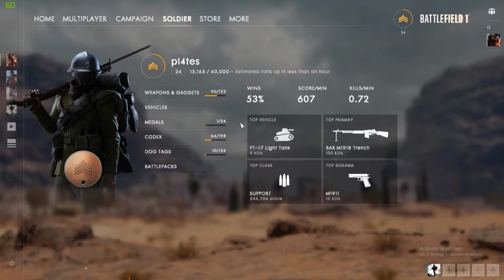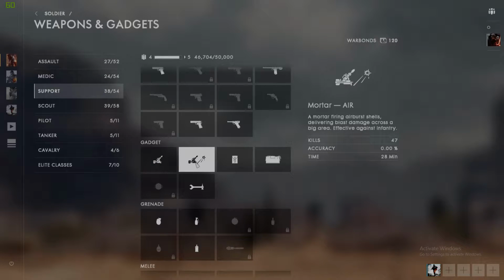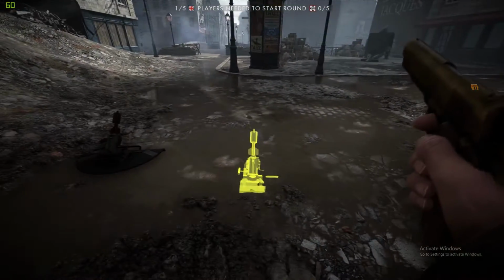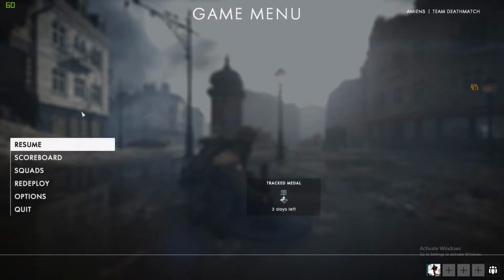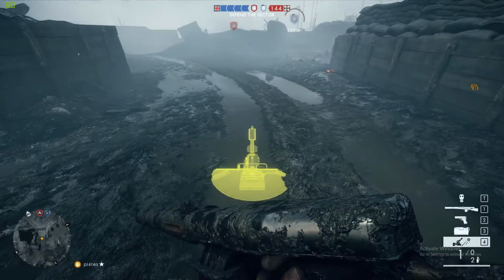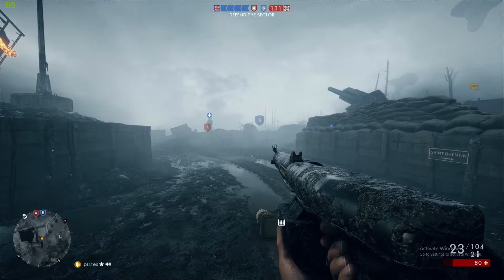Battlefield 1 - Air-blast vs high explosive morters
Hello everyone, in this video I show you the differences between the air-burst mortar and the high explosive mortar with tips on becoming a better support using mortars.

Song: The White Stripes - Seven Nation Army (The Glitch Mob Remix)

(Outro)
Song: ProleteR - April Showers